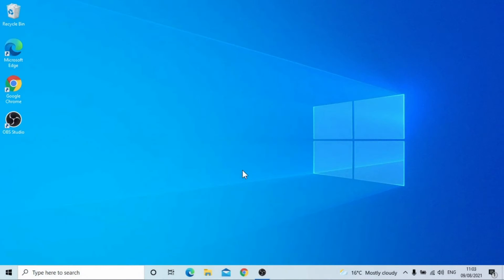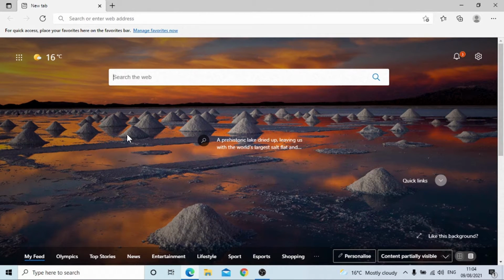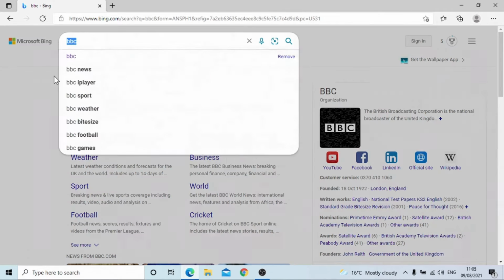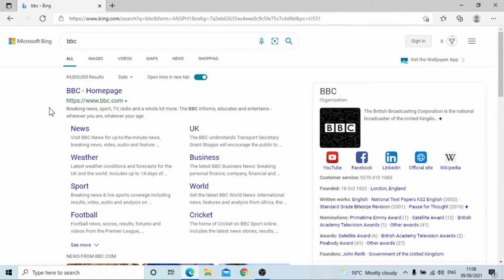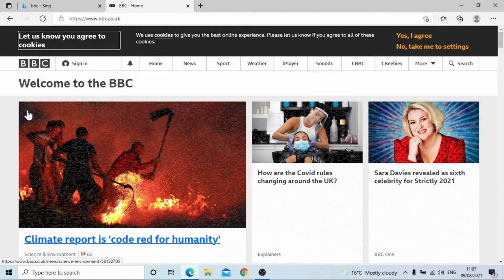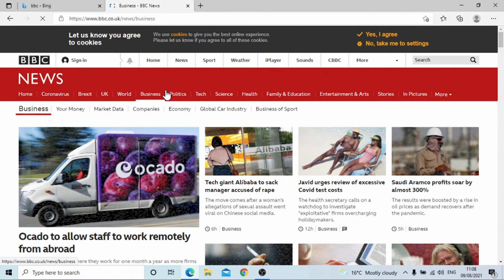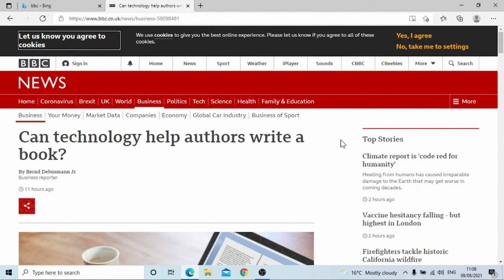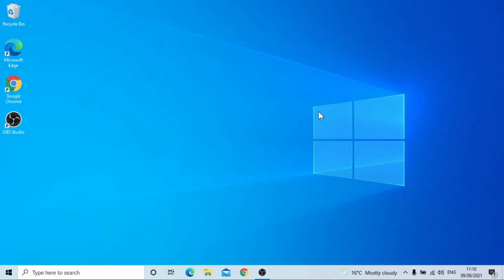How To Use The Internet - Windows 10 for Absolute Beginners Lesson 7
In this video, I'll show you how to perform an internet search.

I will talk you through 4 basic steps for making your first attempt at using the internet.

Whether you want to use the internet to read the news, go shopping, check the local cinema listings, or use social media, it all starts with a search.

Make this something you practise daily, and you will get the hang of it in no time at all.

This assumes no previous knowledge of using a computer, and I recommend you see the other Lessons in this course, and watch them FIRST.

This course is made with the absolute beginner and the elderly in mind.

The course can also be used to teach the basics, in Developing Countries.